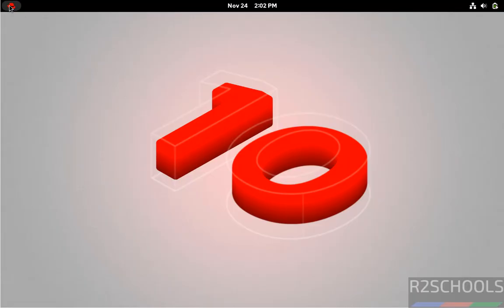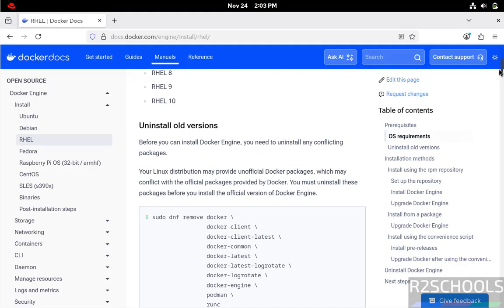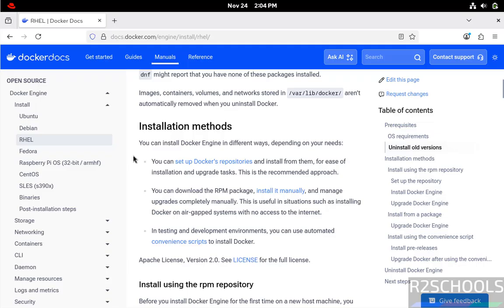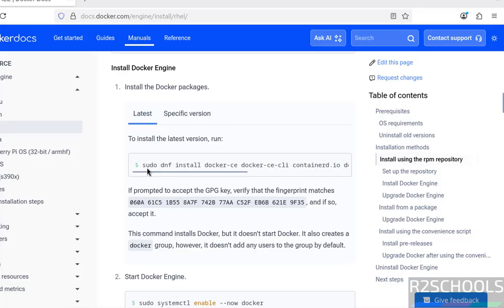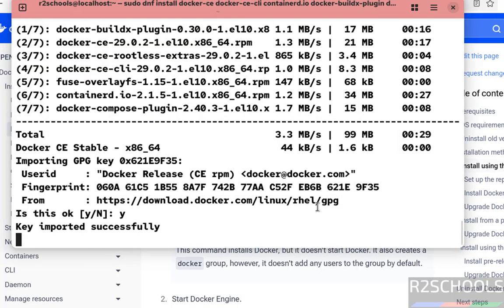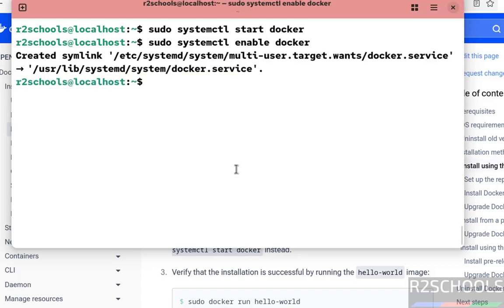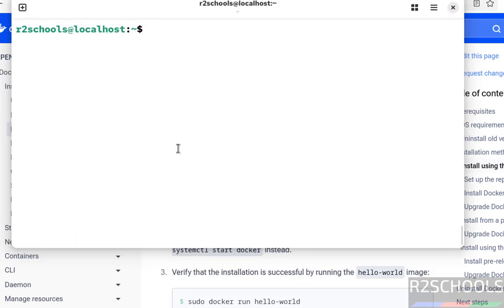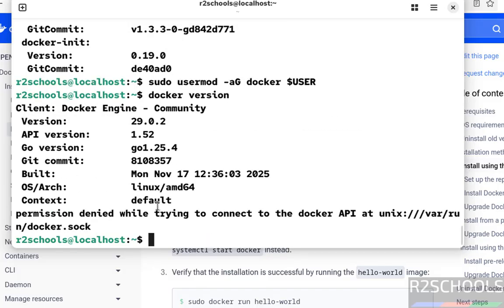How to Install Docker Engine Latest Version 29 on RHEL 10/9 Complete Setup guide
🔥 Install Docker Engine Latest Version 29 on RHEL 10/9 – Full Step-by-Step Guide! 🔥

Want to install Docker Engine Latest Version 29 on RHEL 10/9 without errors? 🤯
This video gives you the fastest, easiest, and 100% working method to set up Docker Engine on Red Hat Enterprise Linux.

We cover:
✅ Official Docker repository setup
✅ Installing Docker Engine 29 on RHEL 10/9
✅ Fixing dependency issues
✅ Starting & enabling Docker service
✅ Running your first Docker container
🔥 Plus pro tips to avoid common installation failures!